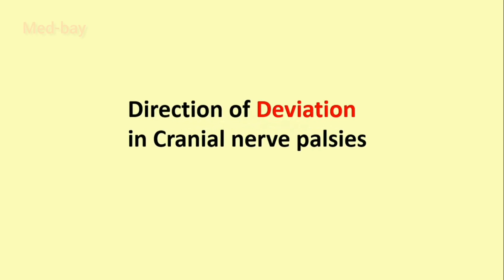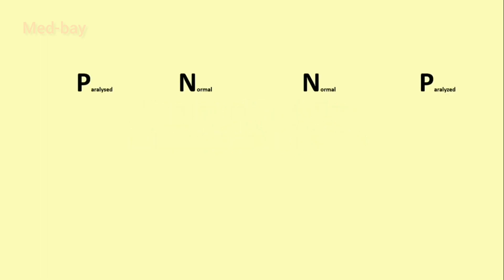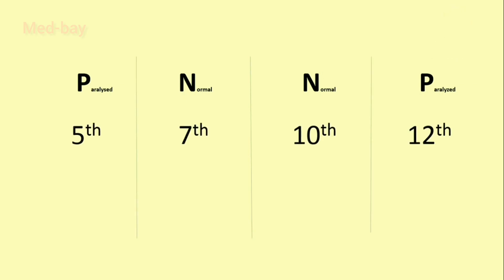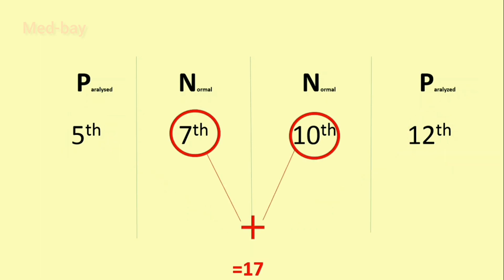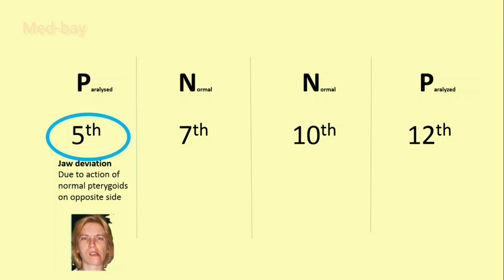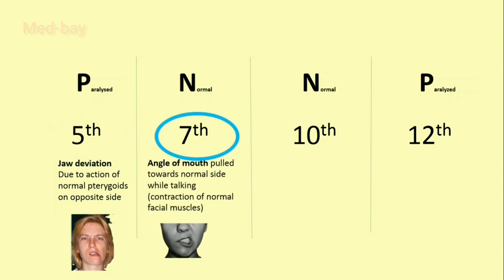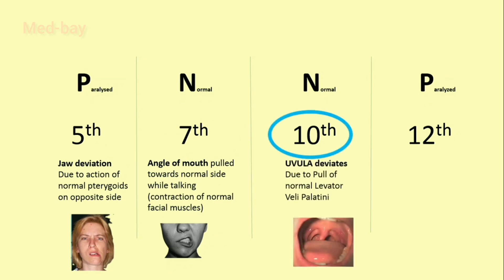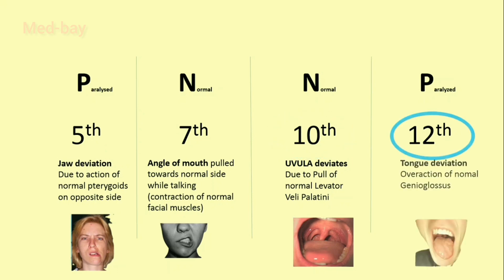uvula deviation. tongue, jaw and face deviations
jaw deviation, face deviation, tongue deviation, uvula deviation